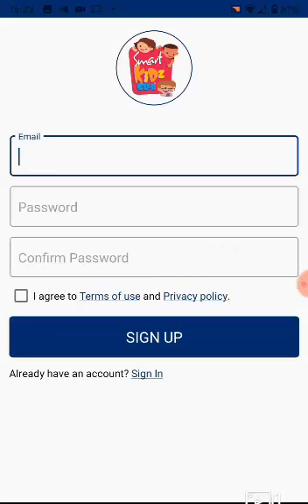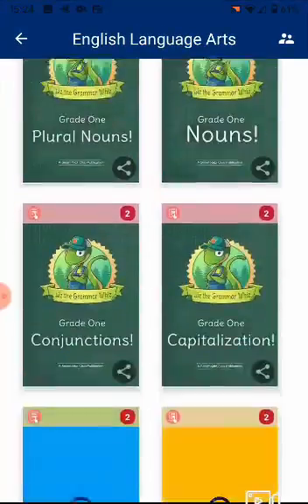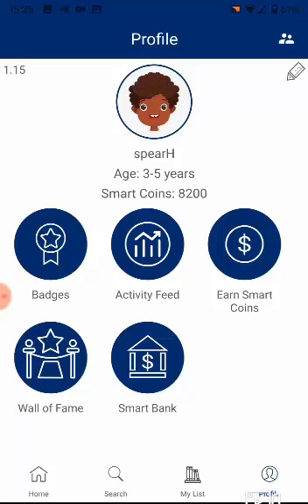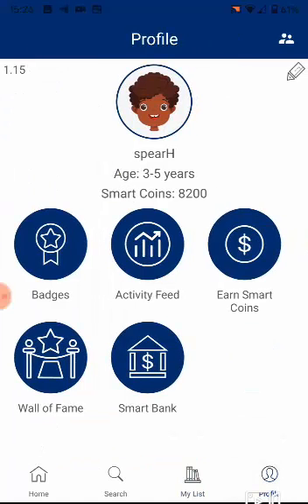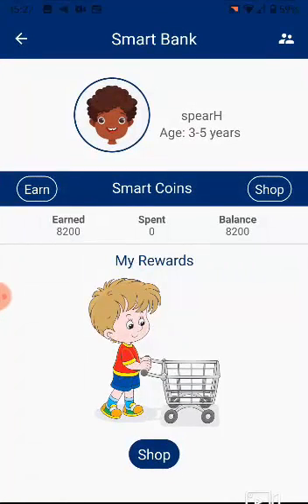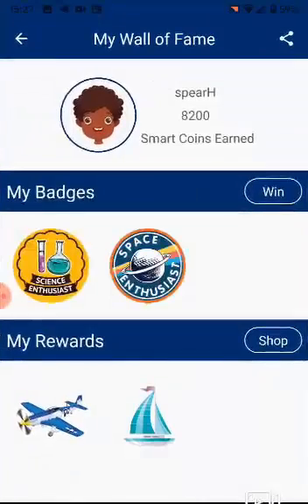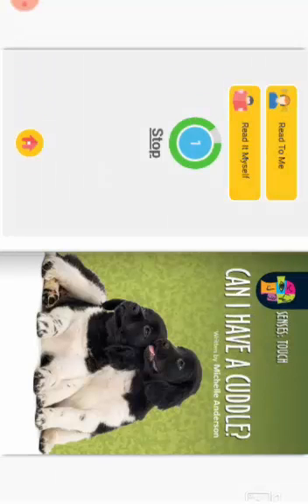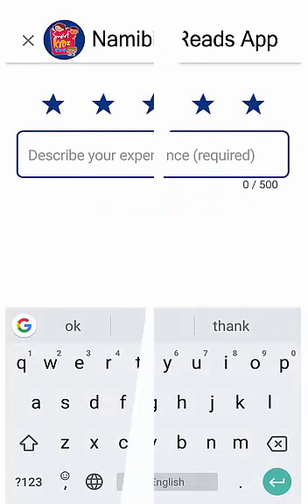How to Use Namibia Reads App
This video explains how users can best use the Namibia Reads App.